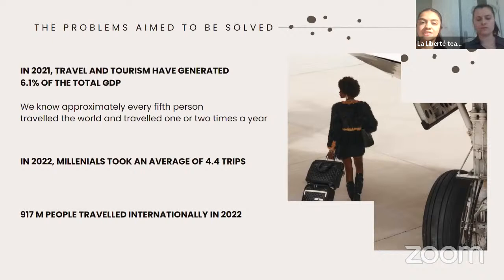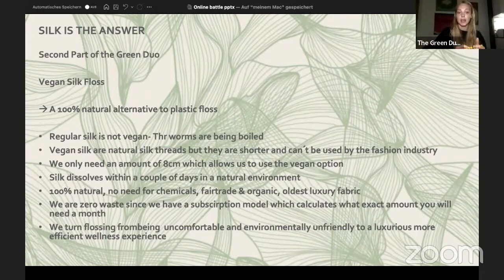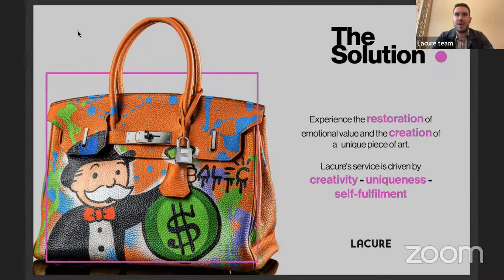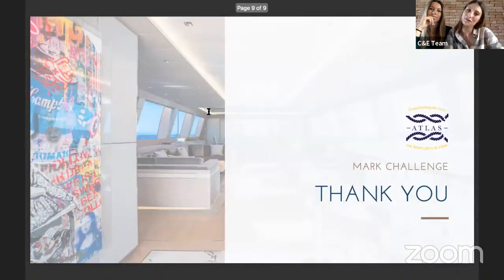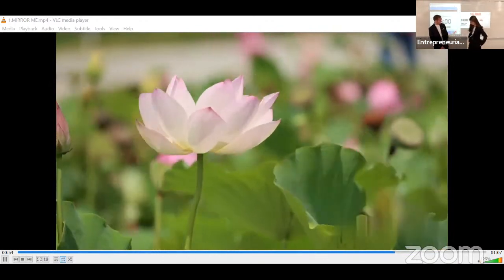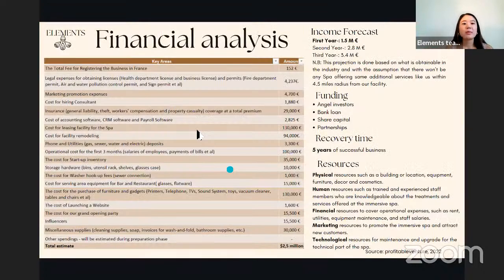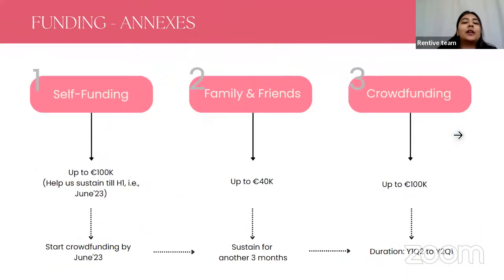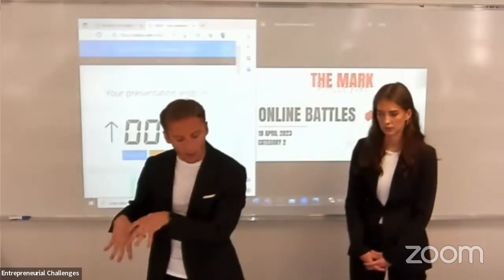Mark Challenge 2023: Online Battles - Category 1